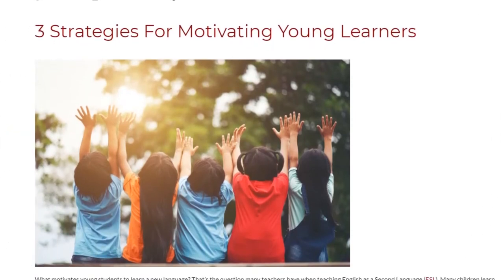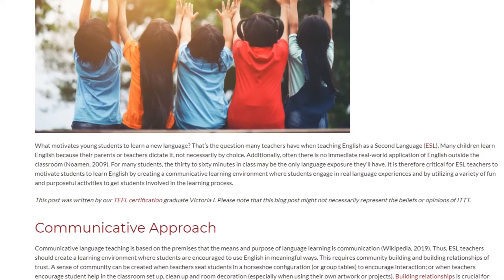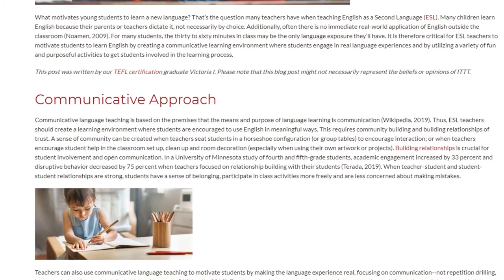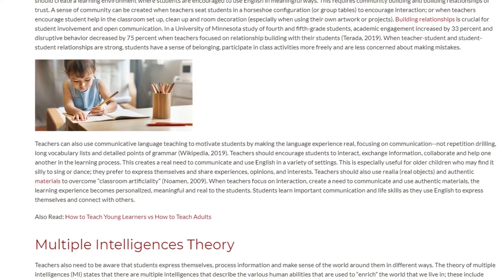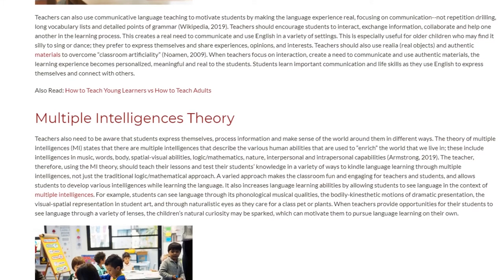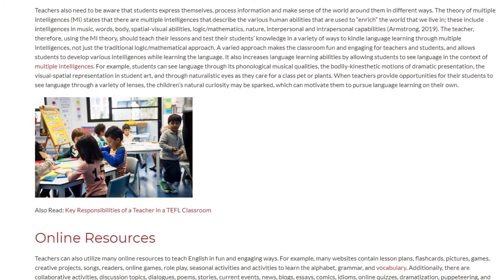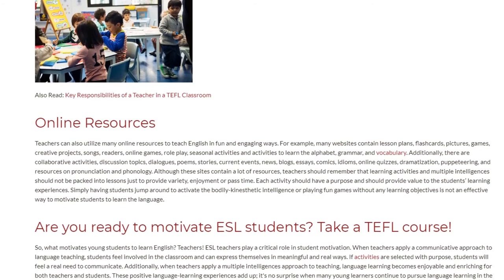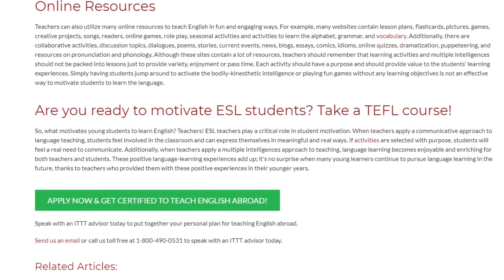3 Strategies For Motivating Young Learners | ITTT TEFL BLOG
What motivates young students to learn a new language? That’s the question many teachers have when teaching English as a Second Language (ESL). Many children learn English because their parents or teachers dictate it, not necessarily by choice. Additionally, often there is no immediate real-world application of English outside the classroom (Noamen, 2009).

For many students, the thirty to sixty minutes in class may be the only language exposure they’ll have. It is therefore critical for ESL teachers to motivate students to learn English by creating a communicative learning environment where students engage in real language experiences and by utilizing a variety of fun and purposeful activities to get students involved in the learning process.